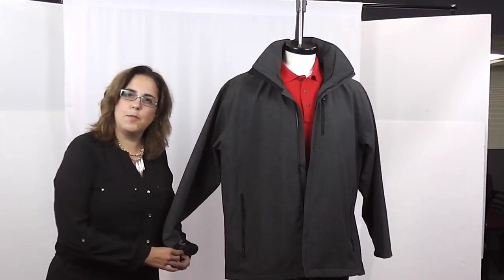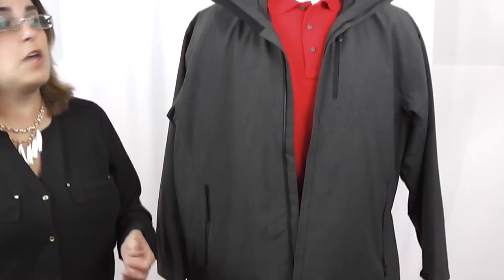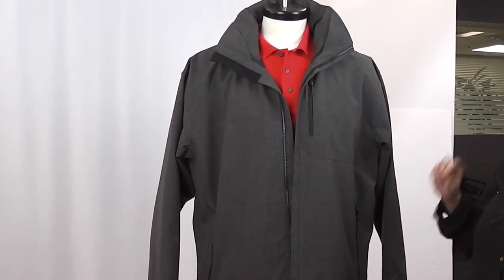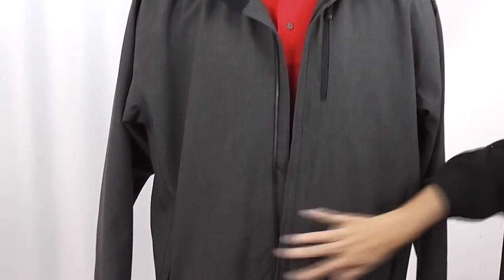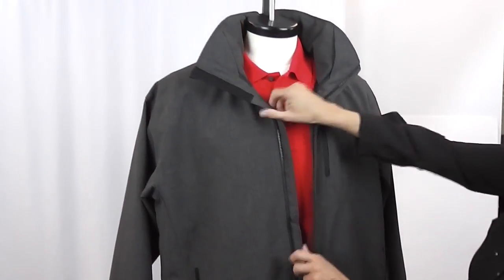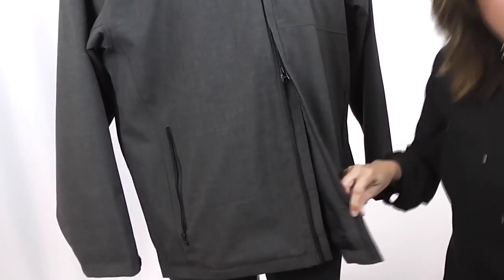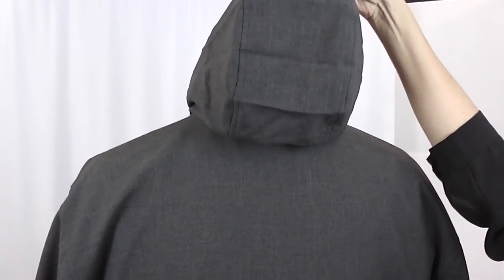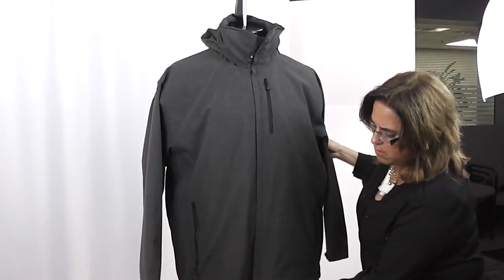Wearguard® System 365®Heat Technology Outer Layer Product Overview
Watch our comprehensive overview of the newest addition to our System 365® outerwear line.